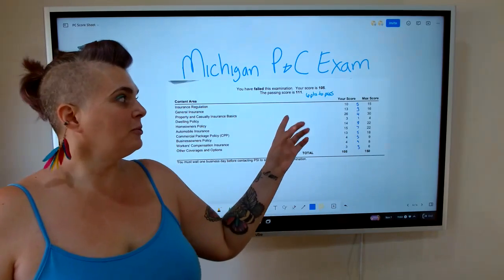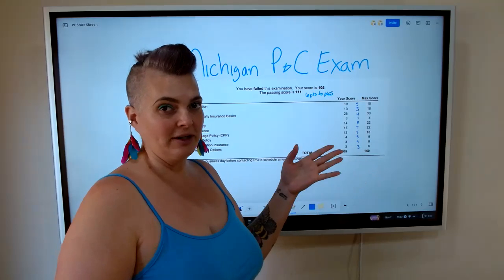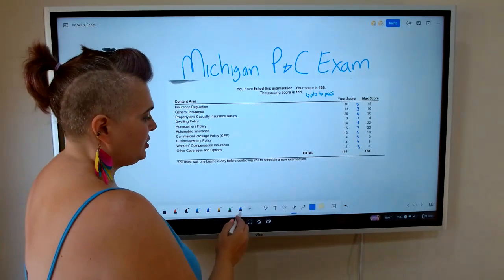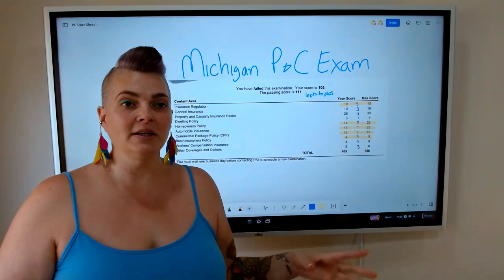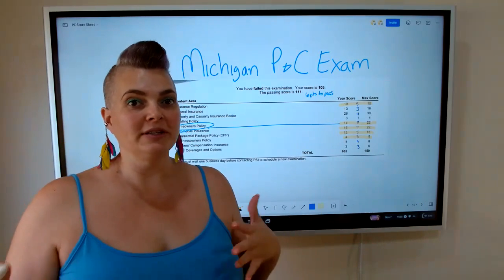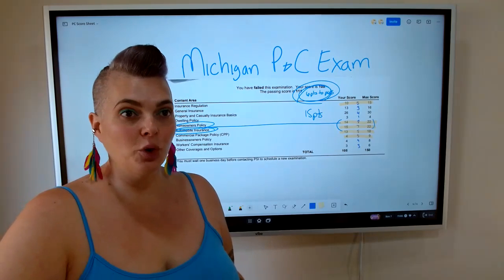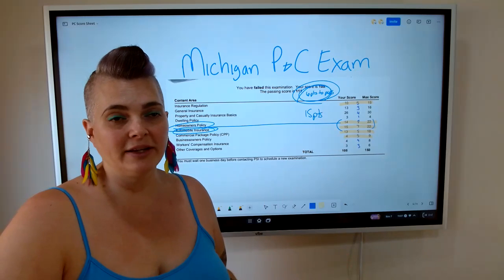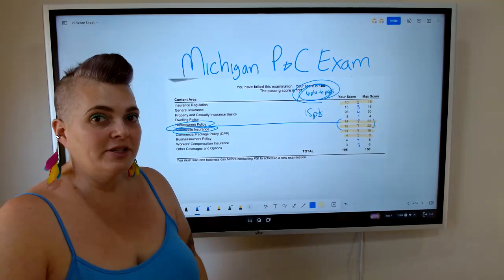Michigan Property and Casualty Score Sheet Breakdown